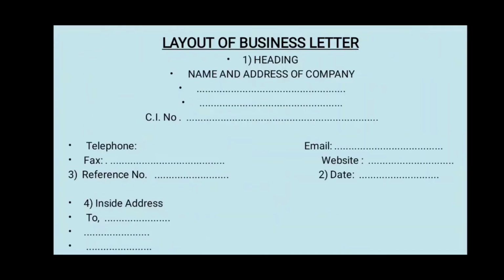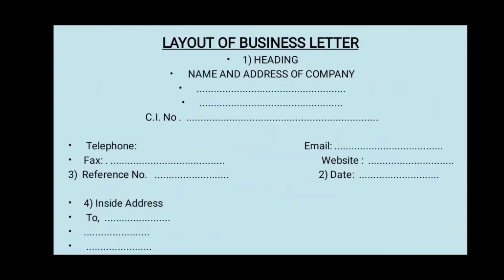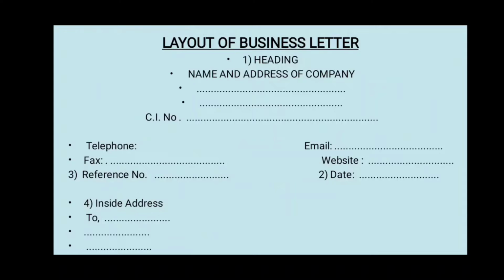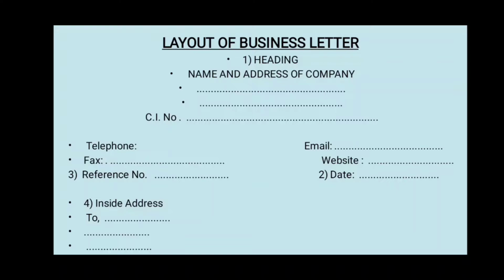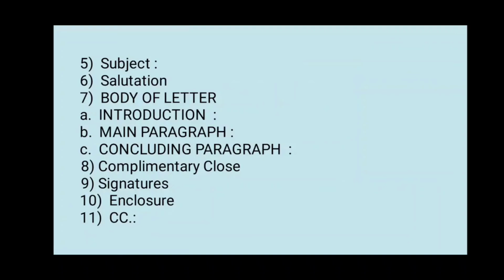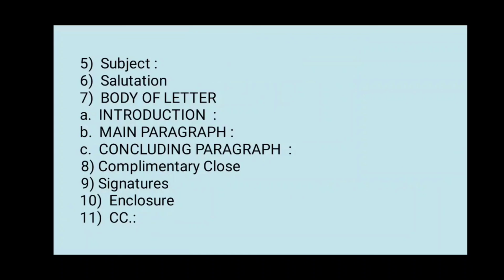Layout of business letter